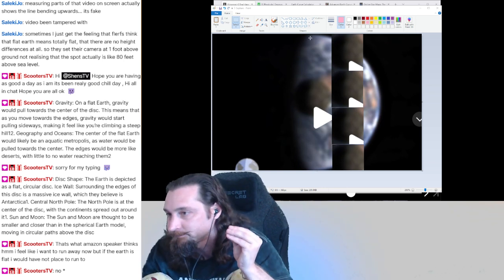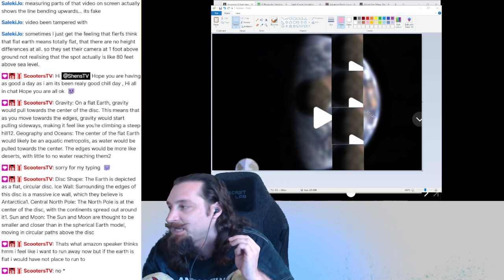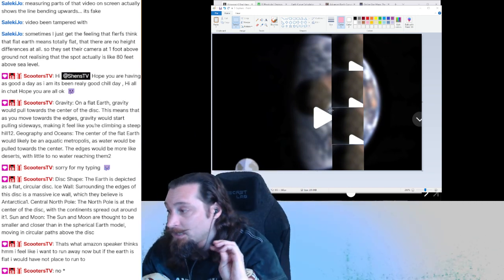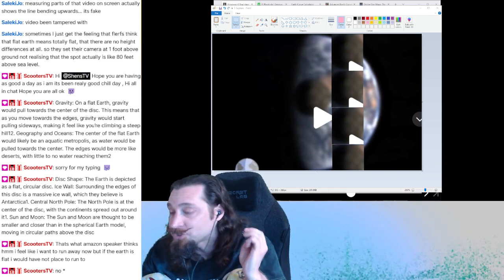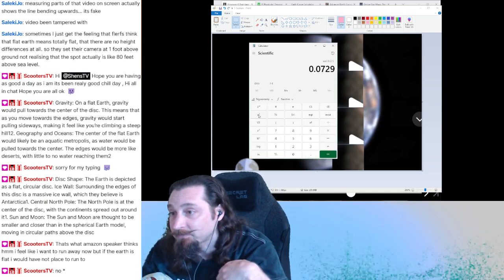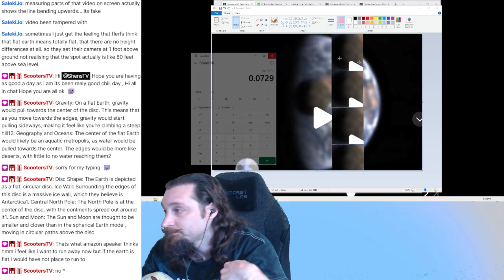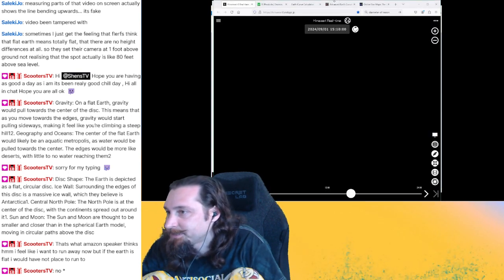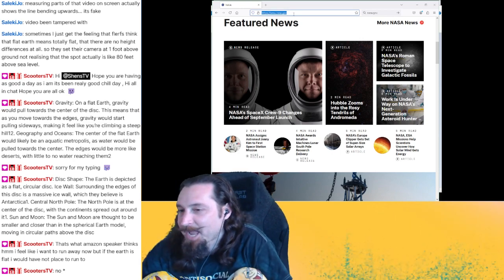Perhaps The Most Embarrassing FE Moment Ever Caught On Camera